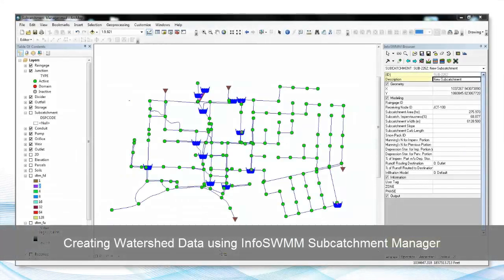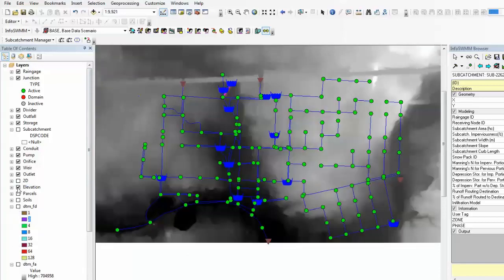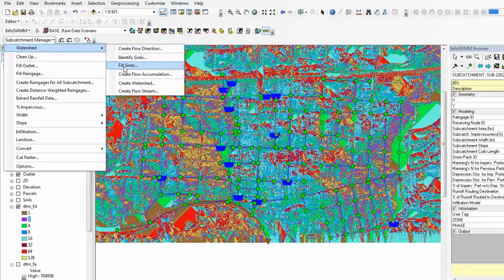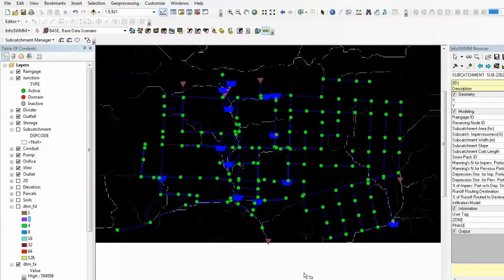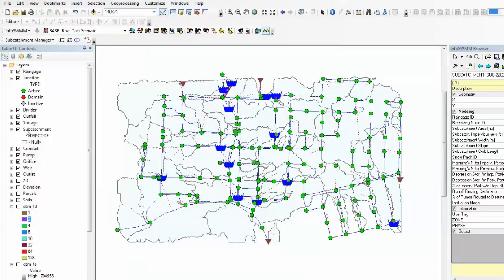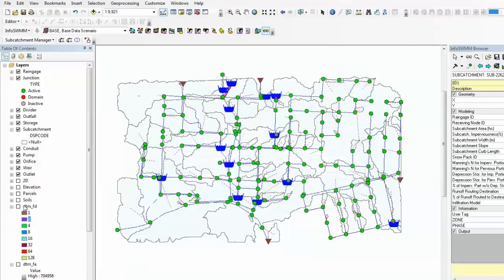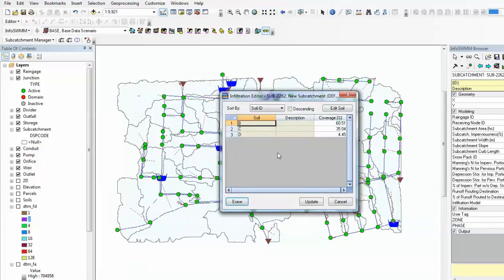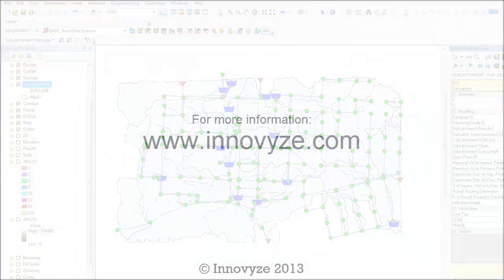InfoSWMM Subcatchment Manager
Subcatchment Manager is one of Suite extension modules of InfoSWMM which assists with the delineation of watersheds using Digital Terrian Models (DTM).  The extension also offers you multiple, highly advanced and efficient geospatial methods for establishing characteristics such as: impervious properties of the watersheds, slope and width of the watersheds and infiltrations of the watersheds.